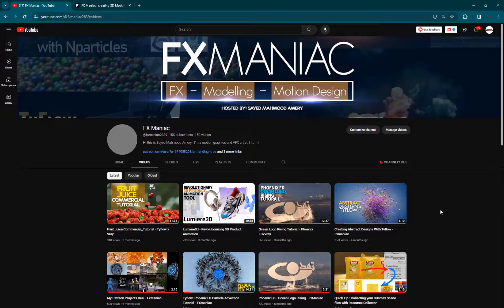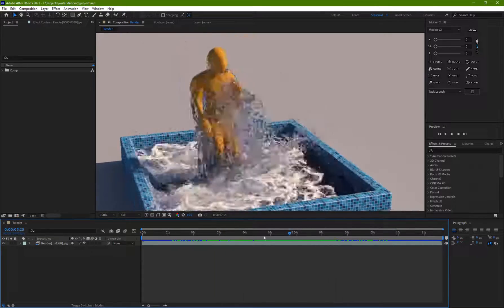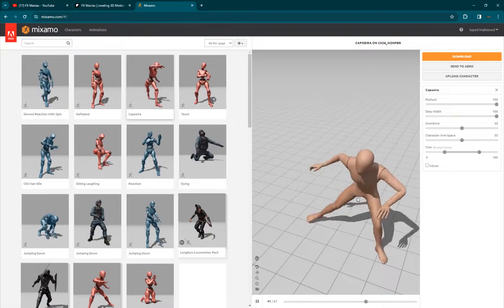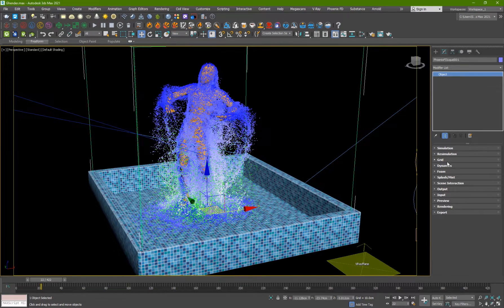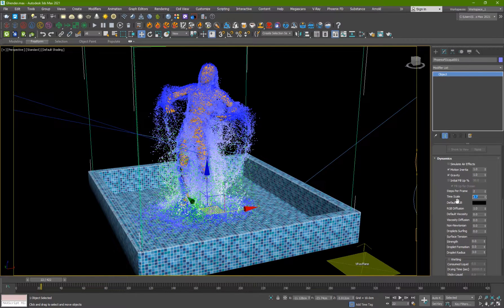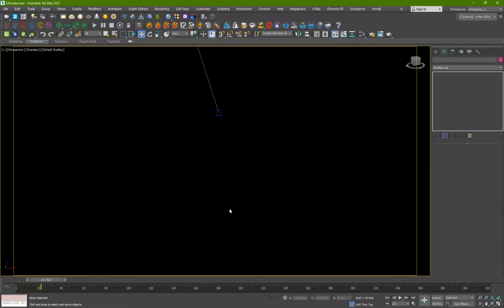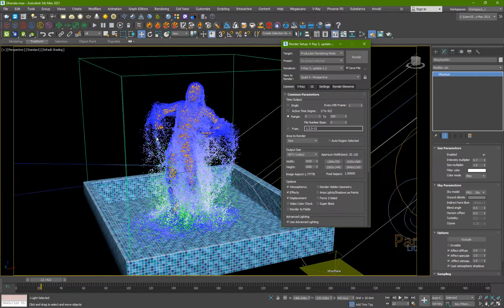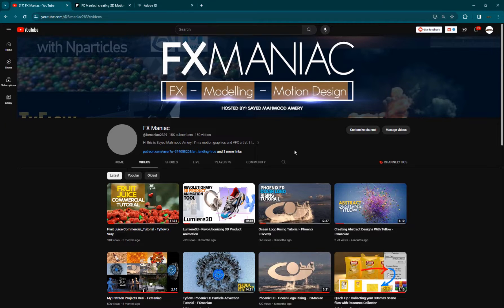Phoenix FD Tutorial - Water Dancing Guy!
Hello everyone! in this video I'll show you guys the water dancing effect I did a while ago using 3dsmax, Phoenix FD and Vray.
it's been a very long time since my last tutorial, I was very sick but I'm OK now and will Start Posting Tutorials regularly.
Thank you for staying with me.